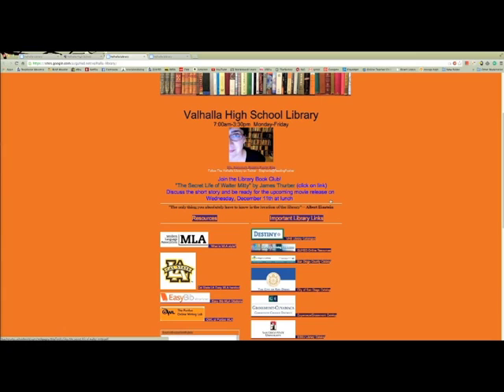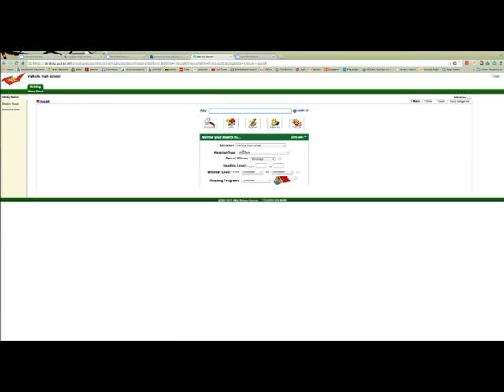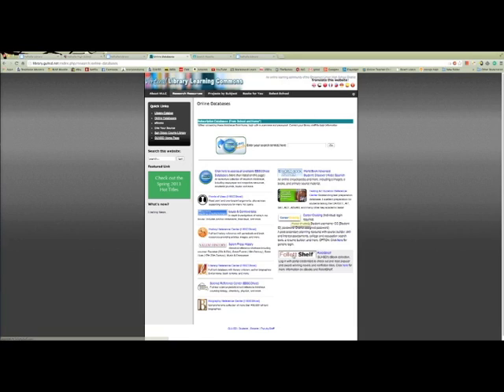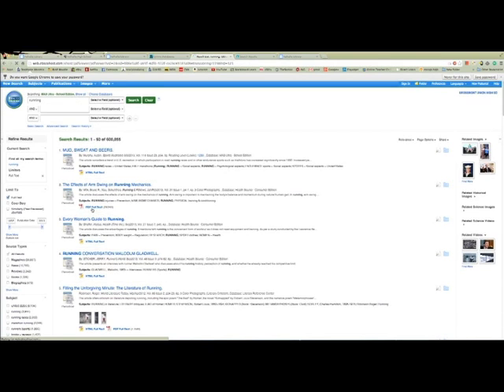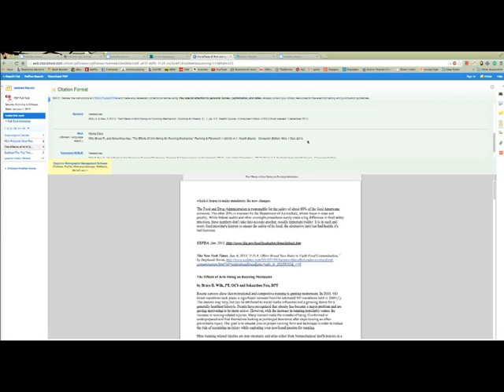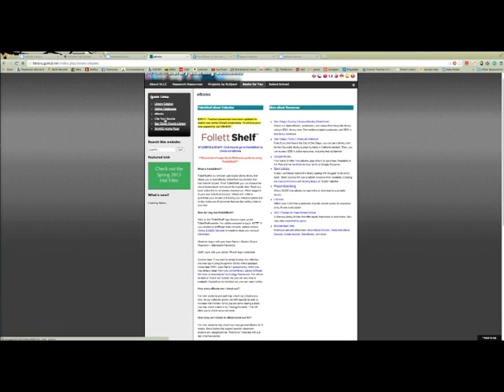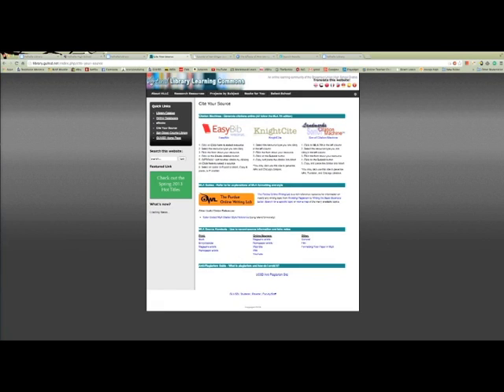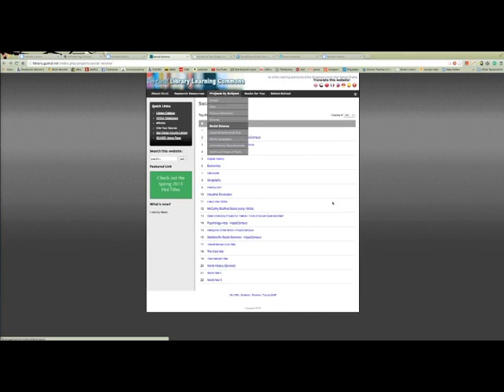Orientation to the Grossmont VLLC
A 9-minute video covering the features of the Virtual Library Learning Commons for the Grossmont High School District.